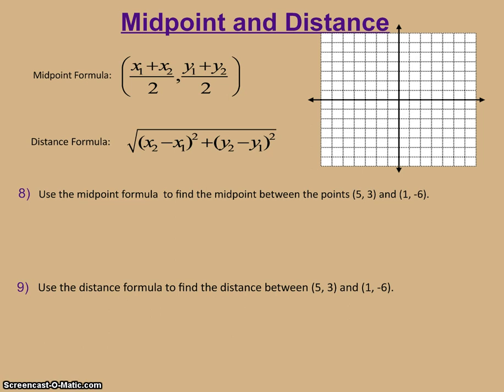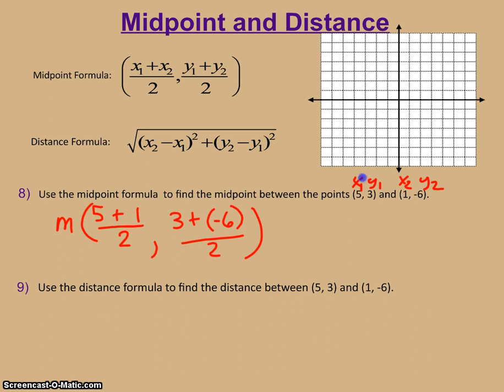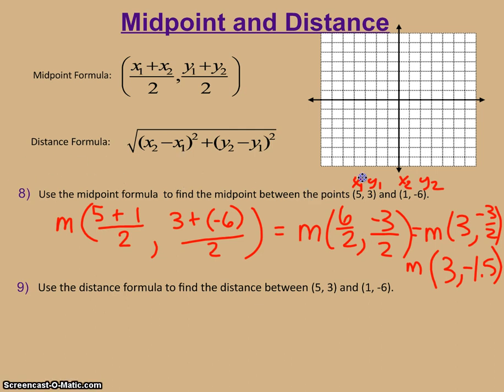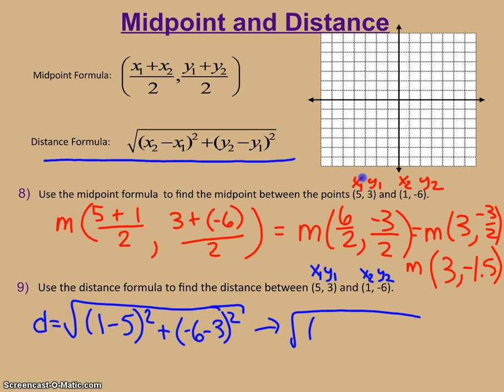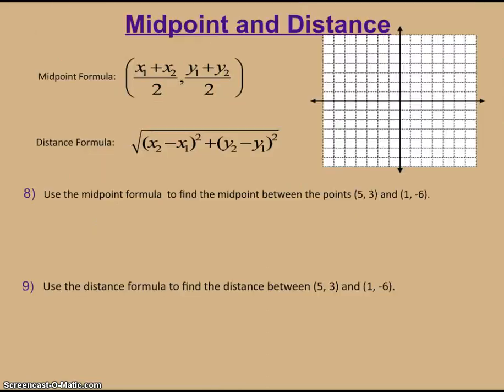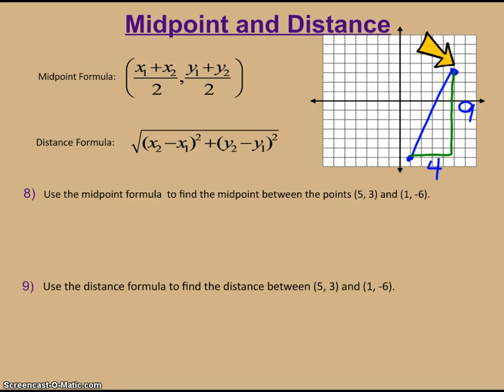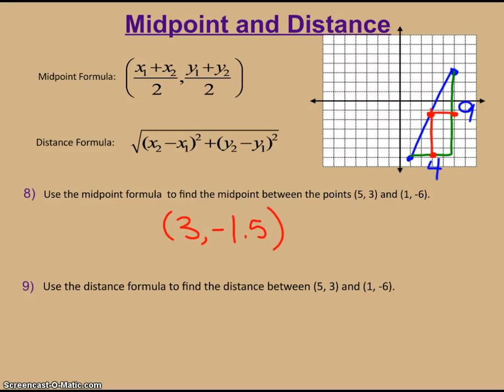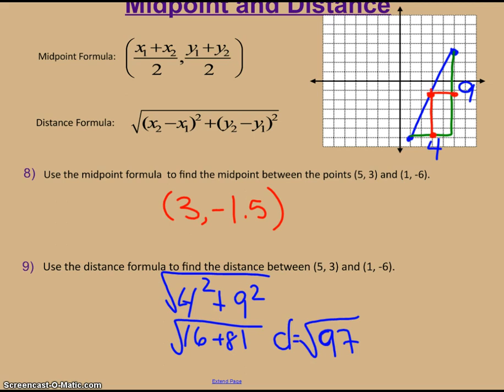Geometry Chapter 1 Part 3